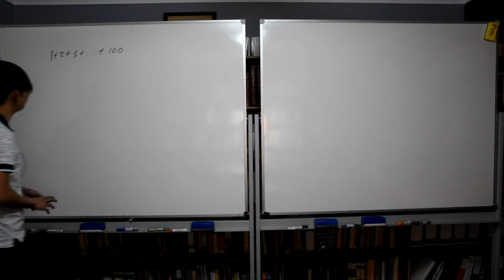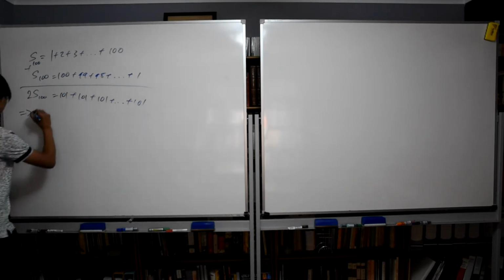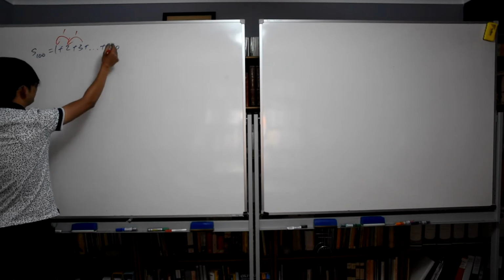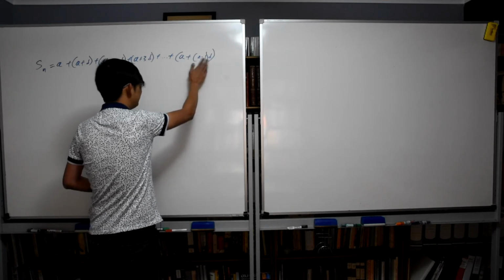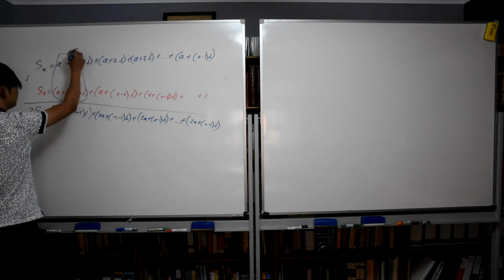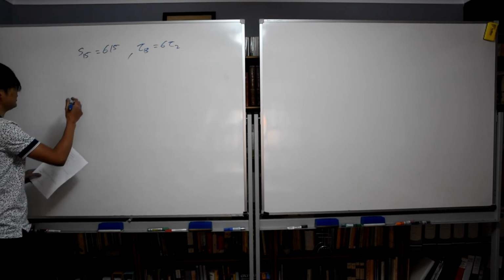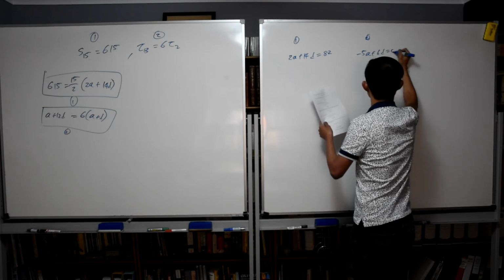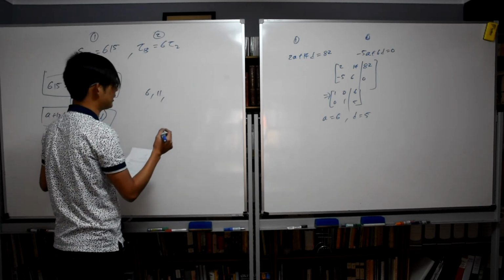(1.1) Arithmetic Series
A short video on The Arithmetic Series which introduces important parameters such as the first term (a), the common difference (d) and the number of terms (n).